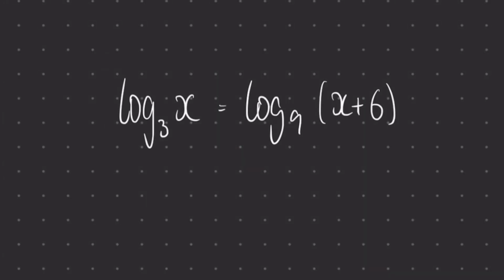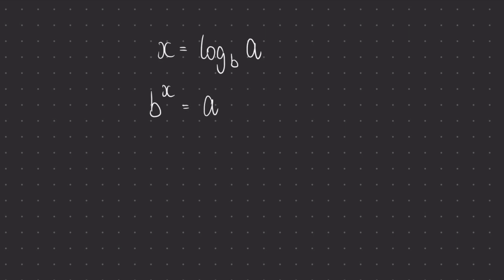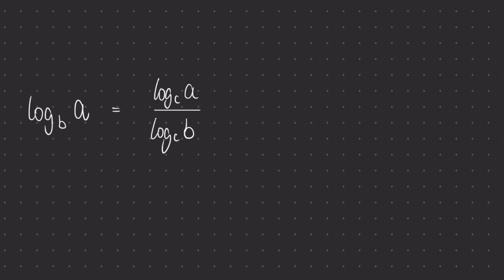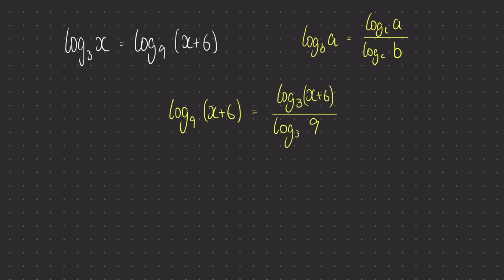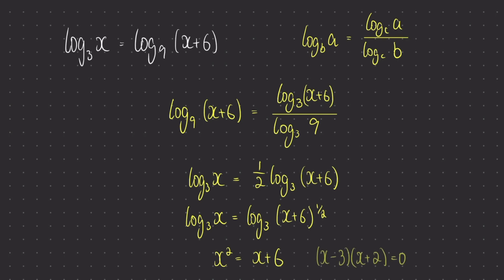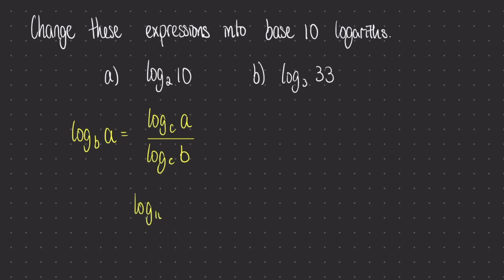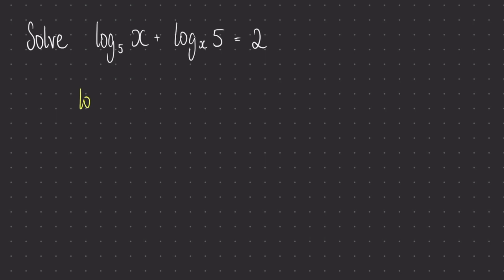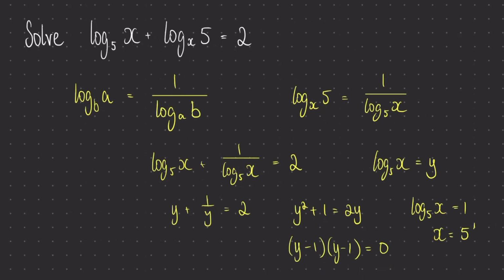How to change the base of a logarithm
This video explains how to change the base of a logarithm and then use the technique to solve questions. This is useful knowledge for A level maths and GCSE additional maths. We go through several worked examples in this video.